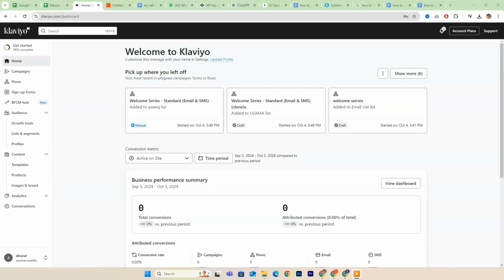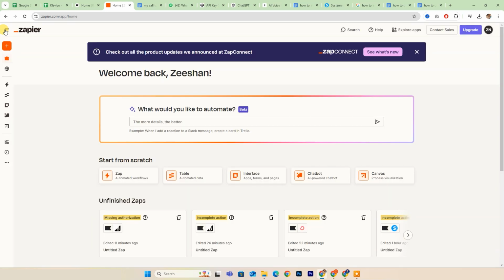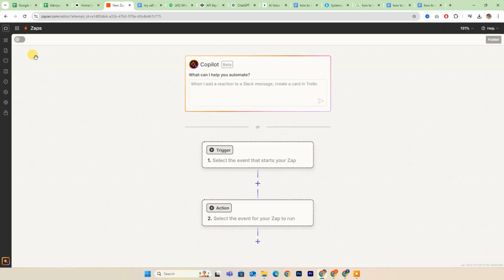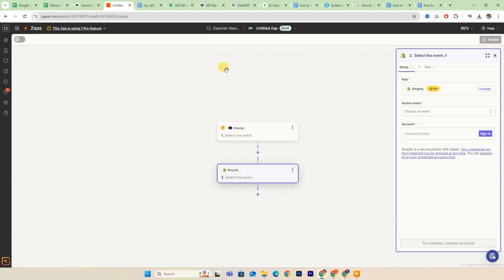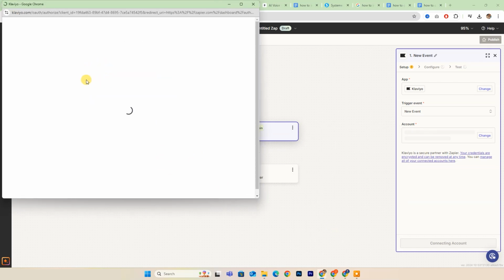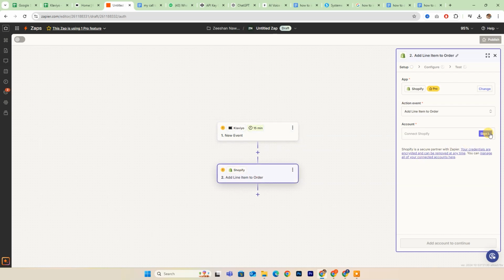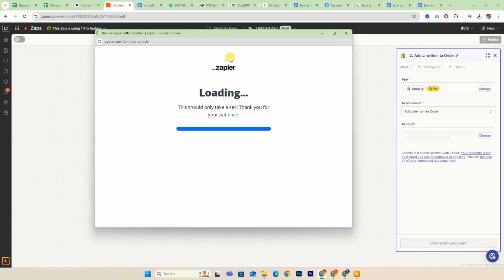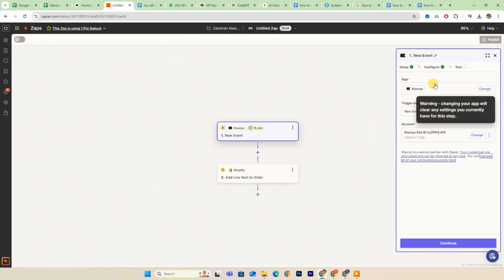How To Connect Klaviyo Email Marketing with Shopify (Easily)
How To Connect Klaviyo Email Marketing with Shopify

In this tutorial, we’ll explore how to connect Klaviyo email marketing with Shopify using Zapier. Follow these simple steps to automate your processes and enhance your marketing strategies!

Connect Klaviyo with Shopify: A Step-by-Step Guide
Automate Your Email Marketing